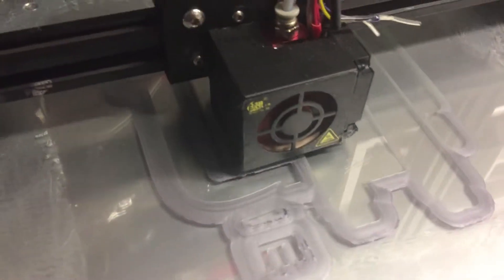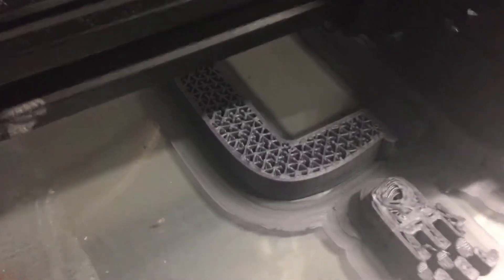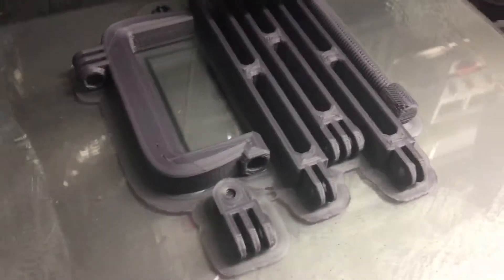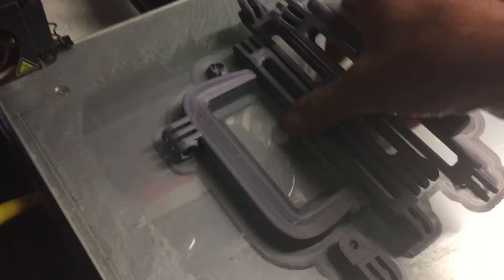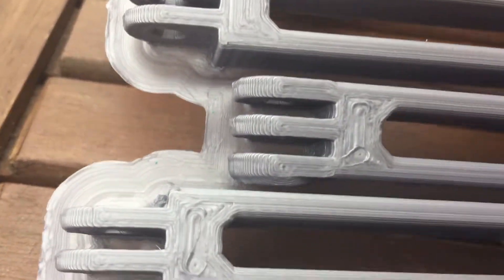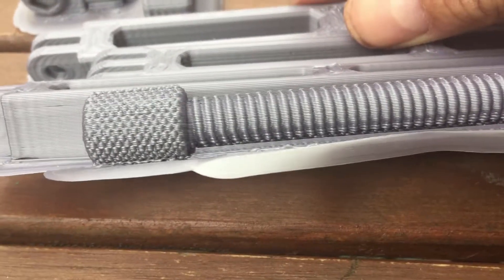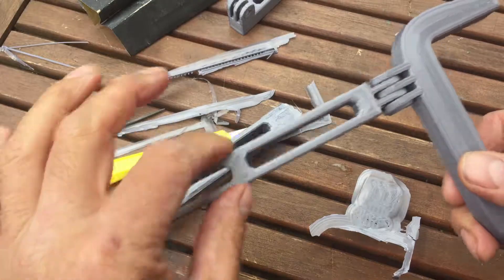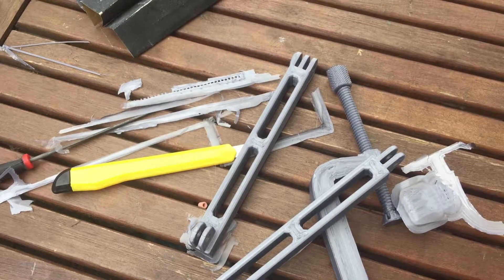Printing Cheap eBay UK Silver Pla Filament On Creality CR10s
Sorry, I really didn't have the time to edit this too much as I had a ton of paperwork to do. It is rushed and I will spend more time on the next.
This is some cheap PLA silver filament that I wanted to review.

The eBay item code is 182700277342 and it's a nice silver filament. It has a decent solid colour and there were no problems printing with it using my standard settings for PLA.

The video does not do it justice as I did a 0.3 thick layering as I did not have the time to do at 0.2mm.  I have just done the gold at 0.2 and it looks good and I will upload that video in the next few days.